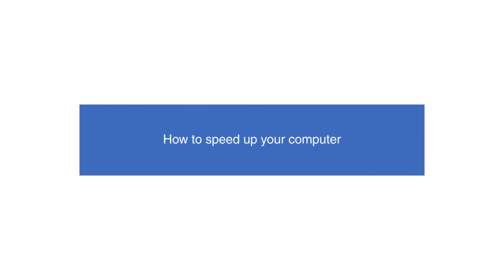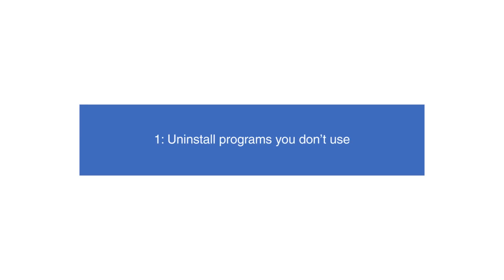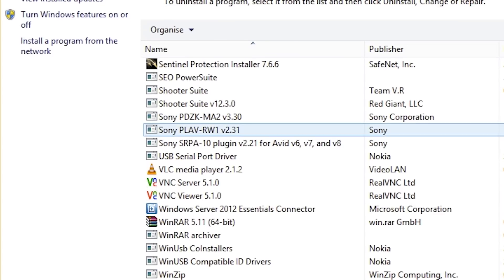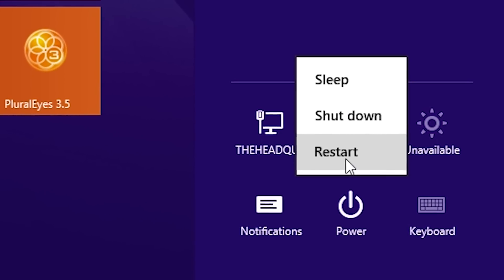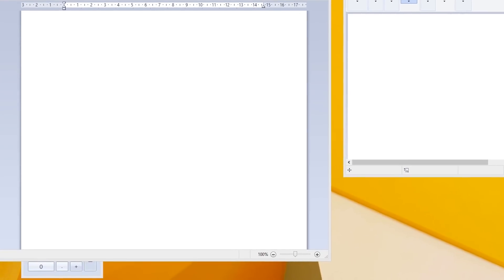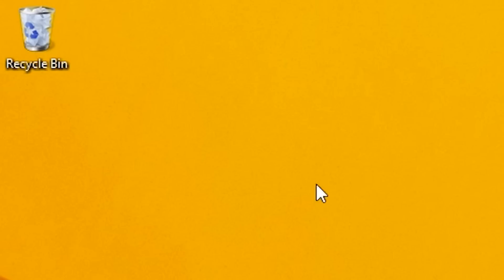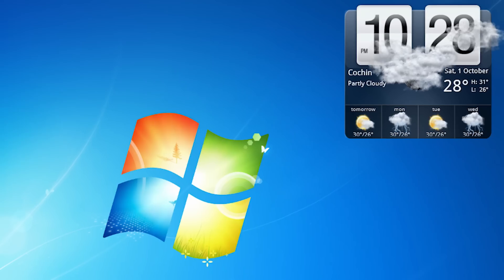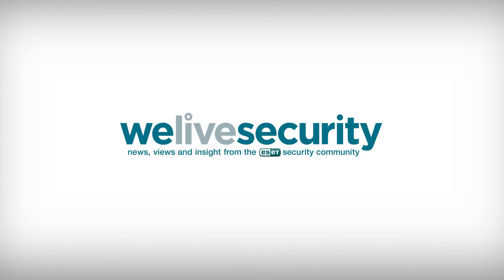How to speed up your computer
A slow computer can be both frustrating and time consuming, so we’ve provided a few basic tips to help give your computer its speed back.